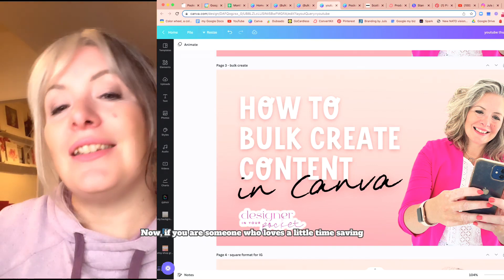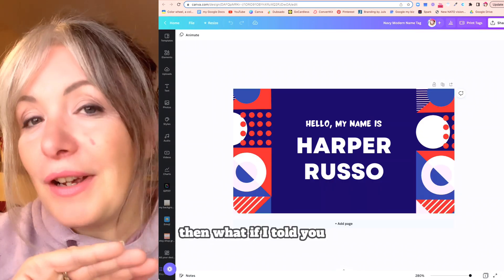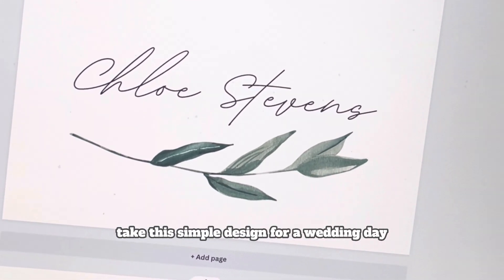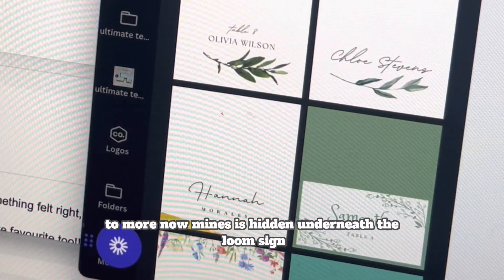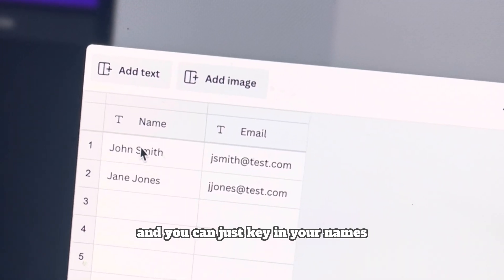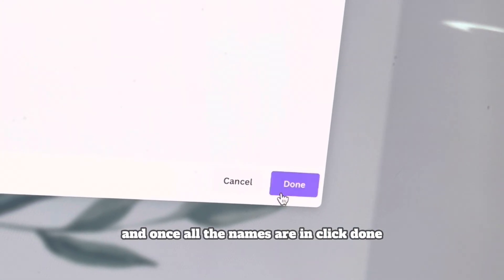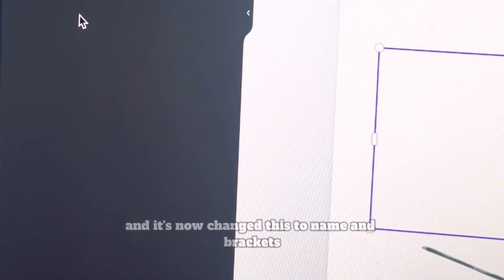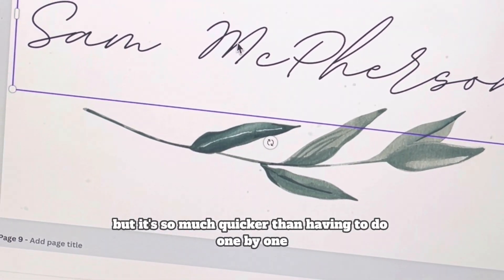Create multiple templates and save time using the NEW 'Bulk Create' feature in Canva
Canva have just introduced another time saving game changer! You can now import data from CSV files and google sheets and use the bulk create feature to generate multiple designs with similar content. Like business cards by simply importing names, email addresses and phone numbers. Nametags for events and conferences, certificates, wedding invitations or real estate listings. The options are endlesss! This is a big time saving hack for me as a designer, what do you think you would use the bulk create feature for in your business?